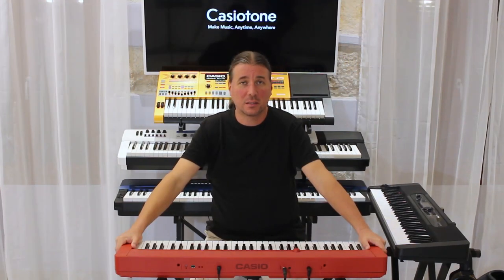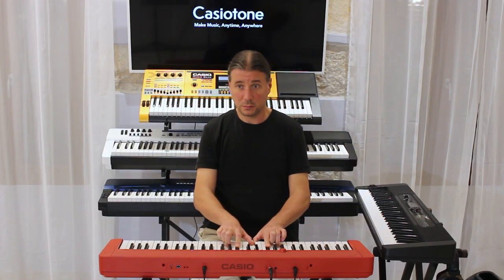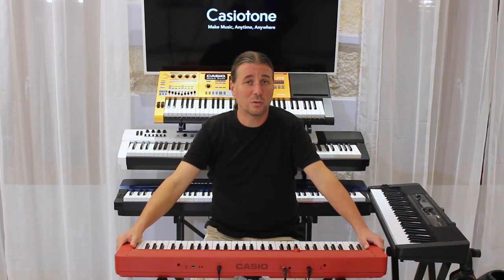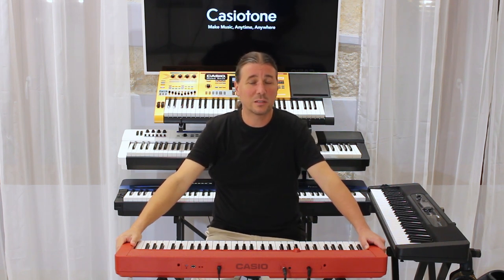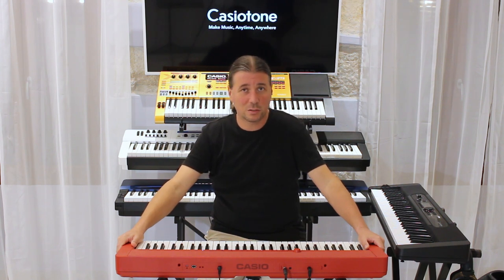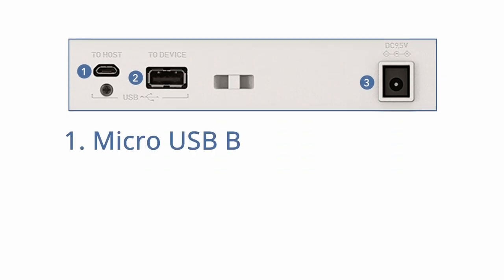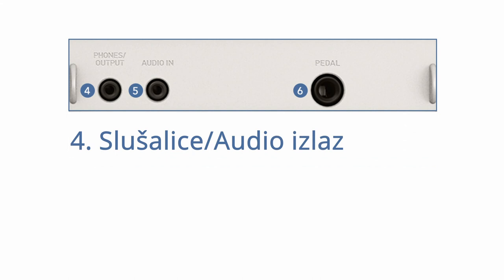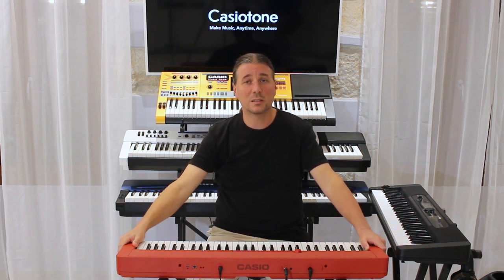Casio CT-S1 klavijatura (demo - Kristian Terzić)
Kristian Terzić Klavijaturist - Aranžer - Kompozitor (Gibonni / Massimo / Tereza Kesovija / Jadranka Stojaković / Boris Novković / Rade Šerbedžija)